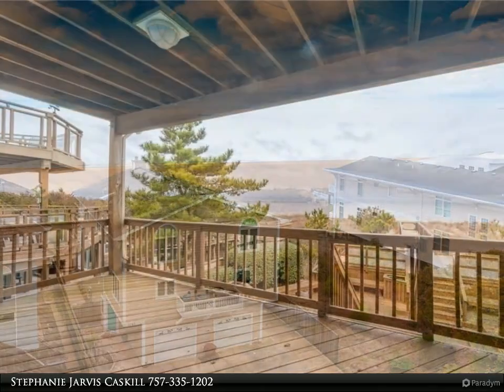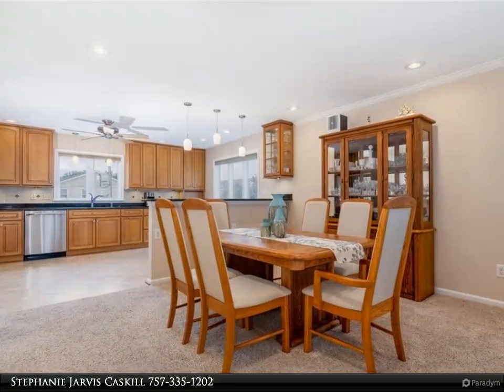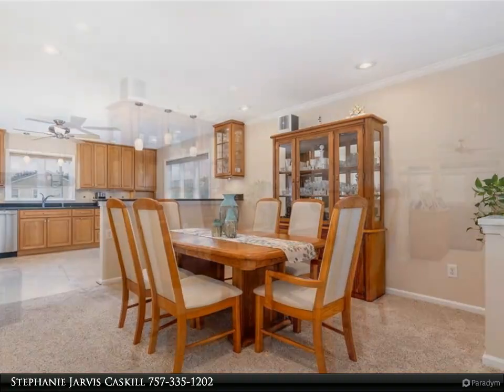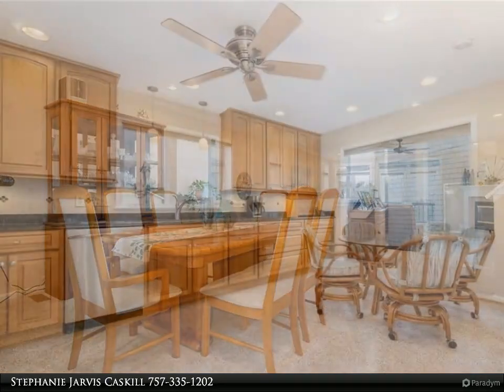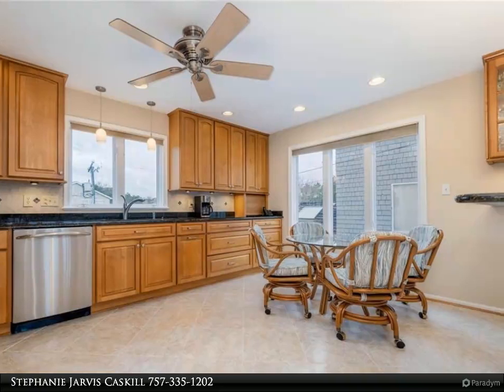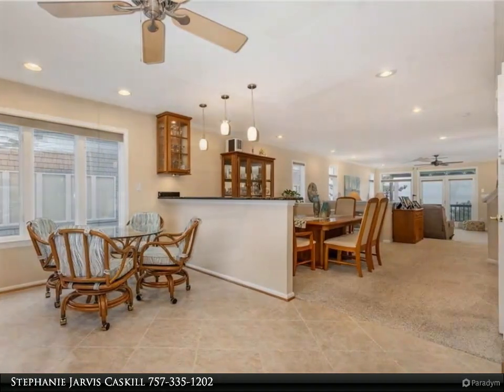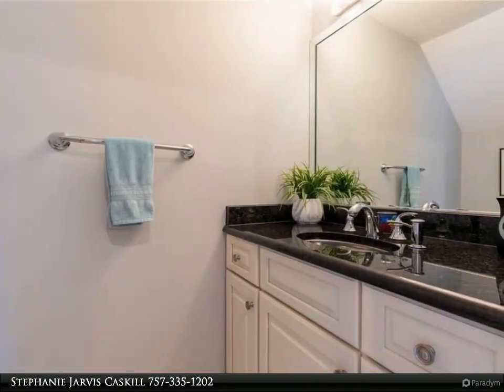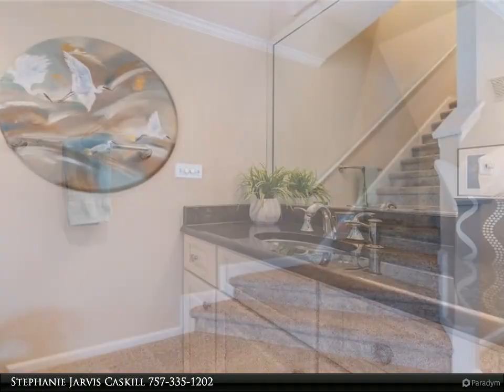Homes for Sale - 3762 Jefferson BLVD, Virginia Beach, VA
Fabulous beachfront location - live like you are on vacation year round! This 2 unit NO FEE condo is a one owner home, loaded with TLC and has been beautifully updated. Great floorplan w/ first floor bedroom & utility room with access to 1 car garage. Living room, dining room & kitchen are located on the 2nd level offering panoramic beach/water views. Master & 3rd BR located on 3rd level offer more amazing views. Spacious master retreat w/deep walk-in closet & bath w/whirlpool tub & ceramic shower w/ frameless glass door. Updated eat-in kitchen with maple cabinets, granite counters, stainless appliances, convection oven, micro. New siding in 2014 w/ lifetime warranty, New French doors throughout 2014, 10 year old architectural roof, Hurricane shutters on all windows & doors. New paver patio 2020. Multi level decks with built-in planters & benches. 2 tankless hot water heaters.

3 full bath, 1 half bath

Stephanie Jarvis Caskill
Berkshire Hathaway HomeServices Towne Realty